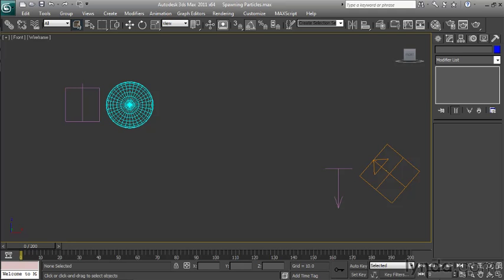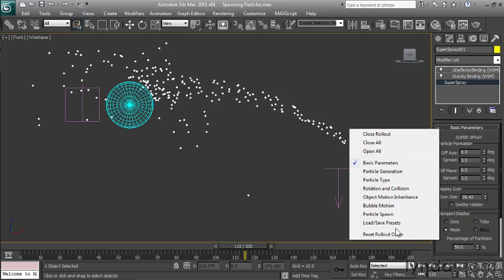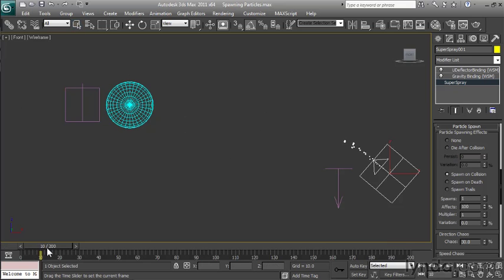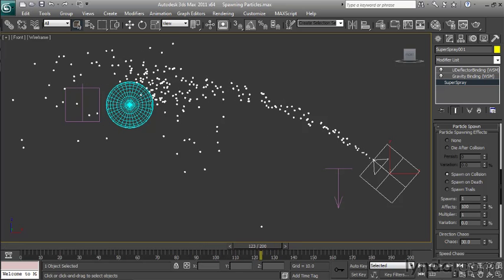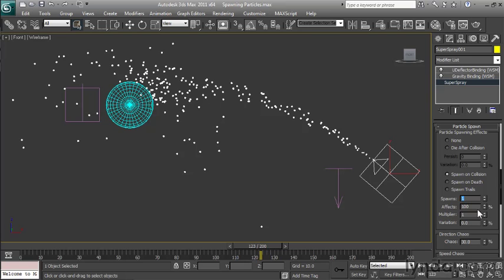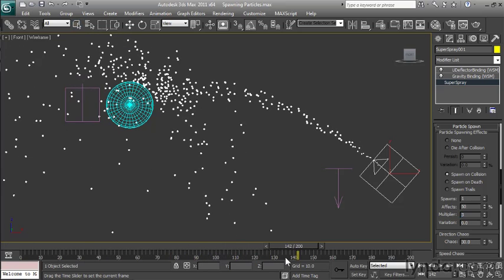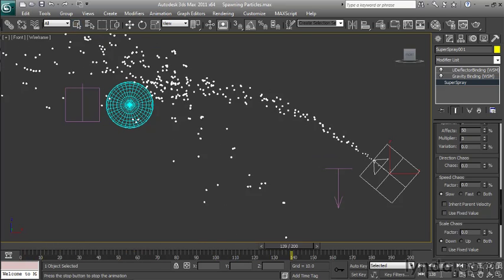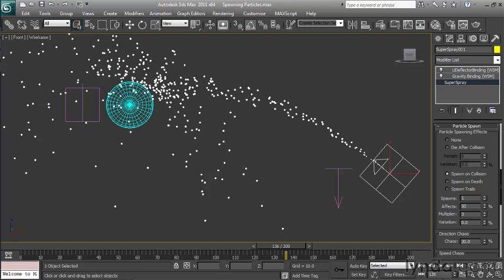Max 2011 Particle Effects 0513 Spawning particles